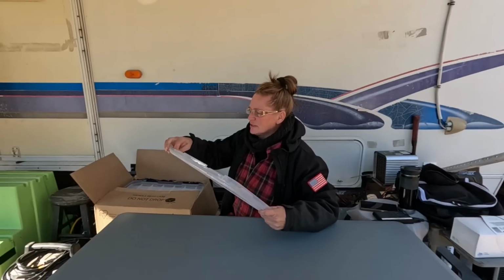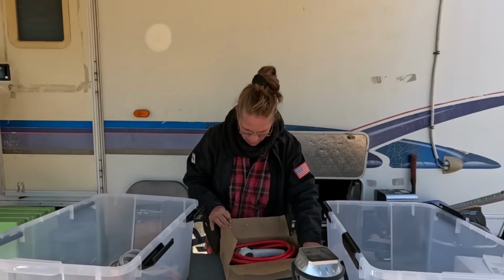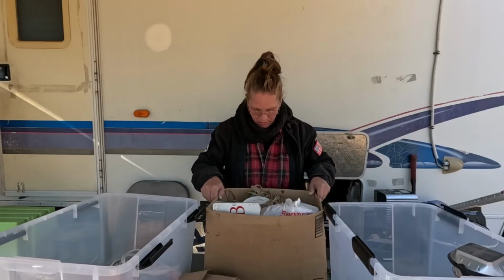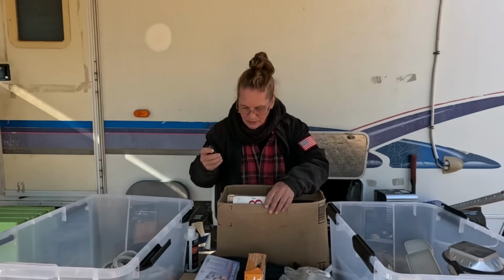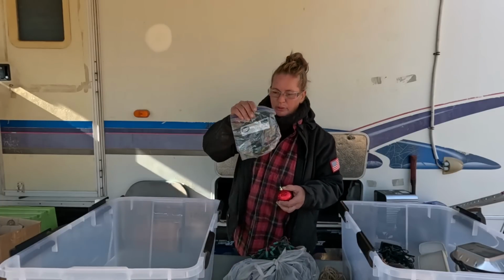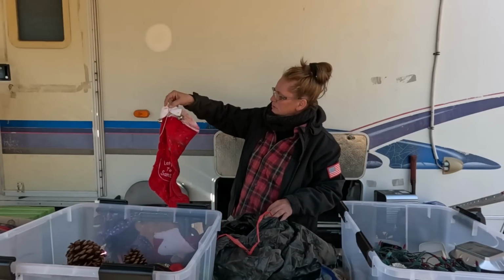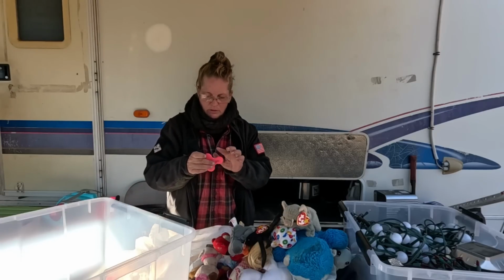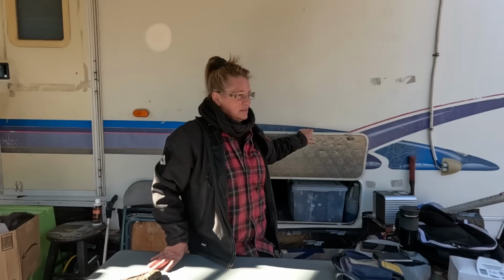Getting our camper organized! | Off-grid Living, RV Life, Couple build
Some days aren't so exciting, but there will always be those tasks that just need to get done! Today, I spent some time doing some much needed organizing of all the stuff stored in the undercompartments of our camper! A mystery subscriber sent us some storage totes that fit perfectly! Thank you very much for all the love and support! We couldn't do all this without you! 💯🥰🤗

Thanks for joining us on our journey, Back2Good!

We appreciate you taking the time to check out our content!

We moved to Arkansas and live off-grid in our 5th wheel camper using solar power. We do plan to build our own house soon!

We appreciate all the love and support from everyone!

Back2Good

B2GOG Amazon Wishlist

Our son Xander's Amazon Wishlist

Our daughter Lexe's Amazon Wishlist: